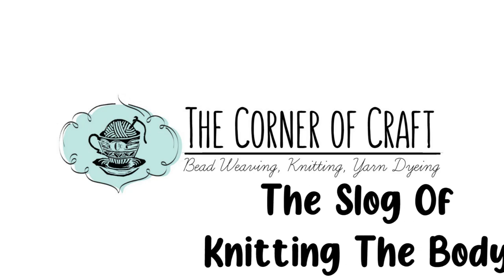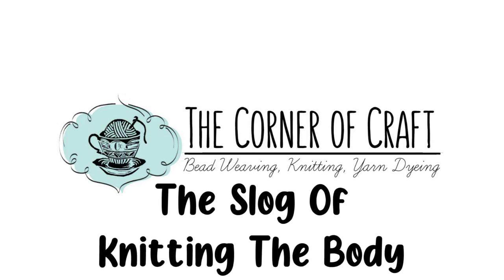Ep. 78 - The Slog Of Knitting The Body ¦ The Corner of Craft Knitting & Crochet Podcast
I can't believe it's podcast time already! These fortnights seem to fly by: where is the time going? Back with a new cast on, a finished object and a WIP. We're onto the slog of knitting the body of the sweater, which never seems to be growing, no matter how much I knit on it! Body island is worse than sleeve island. I said what I said.

For more information about any projects mentioned today, check out the podcast notes

Get your hands on some stitch markers and Chromatic Yarns
Next shop update: 12th June 2021